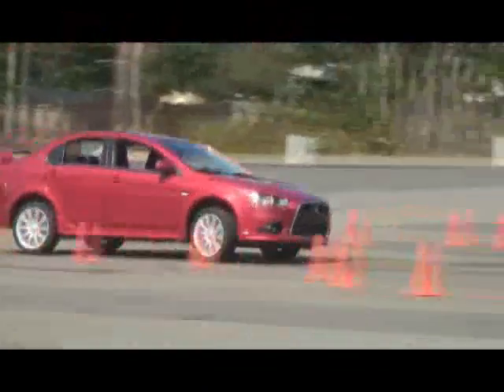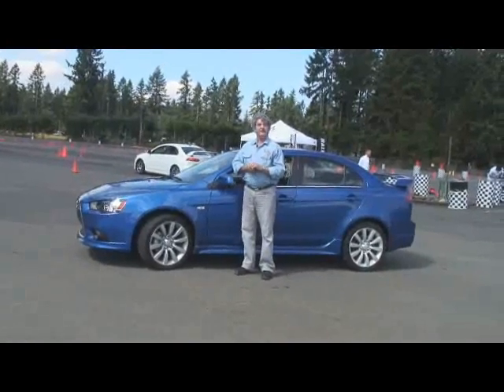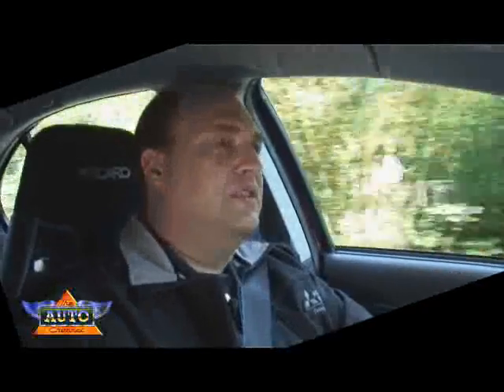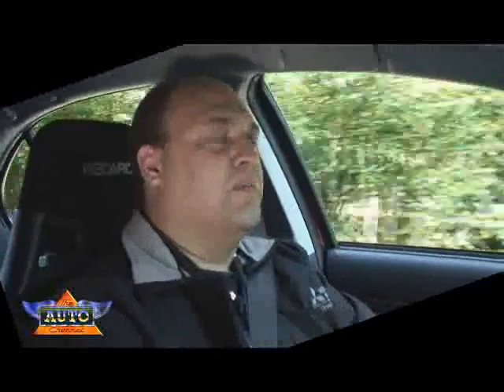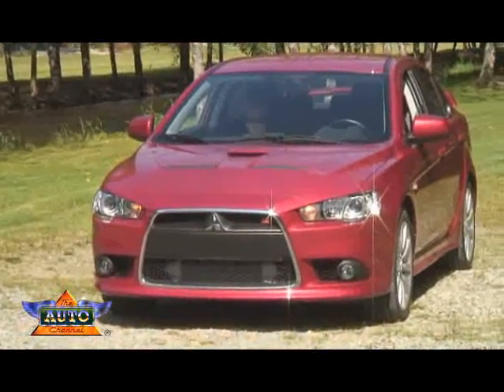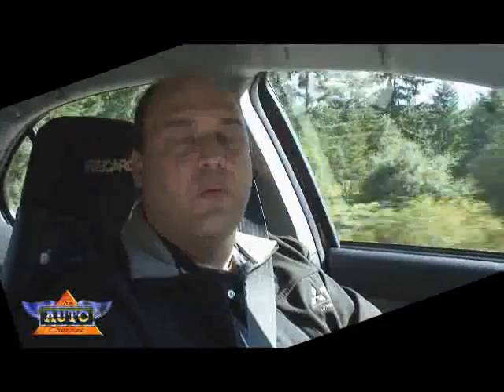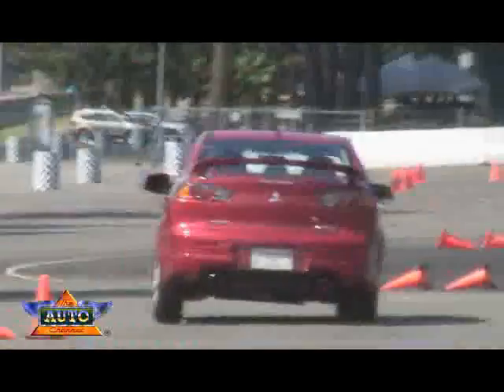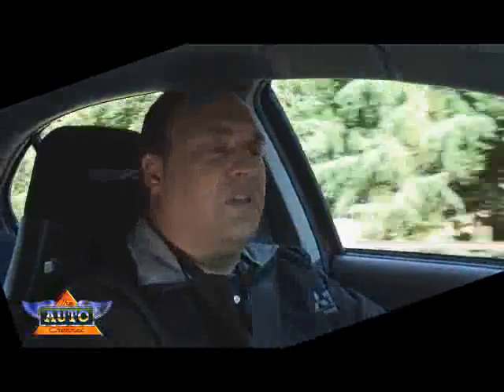2009 Mitsubishi Lancer Ralliart - EXCLUSIVE VIDEO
While its big brother, the Lancer EVO will knock your socks off, this $26K hot little sedan will certainly peel them off. We took our cameras inside to hear all about it from Mitsubishi Manager of Product Strategy, Bryan Arnett.